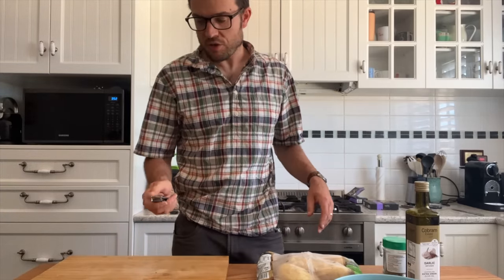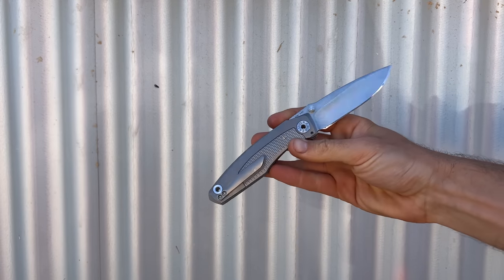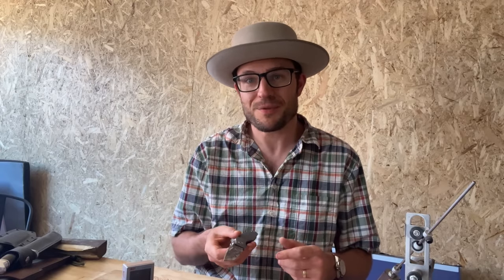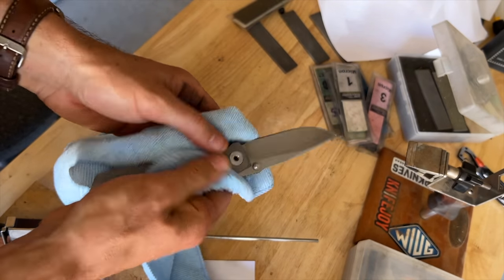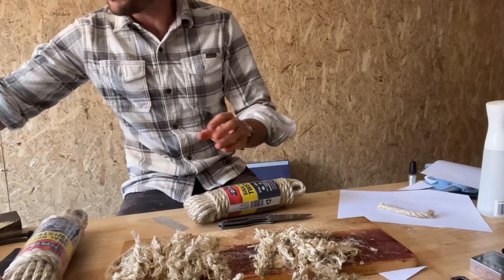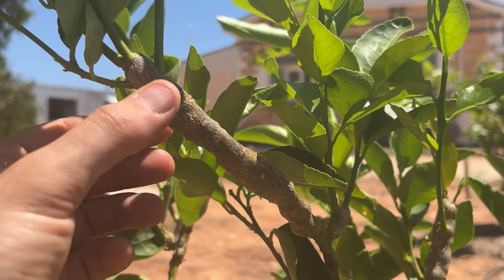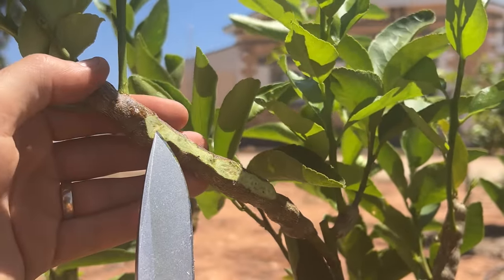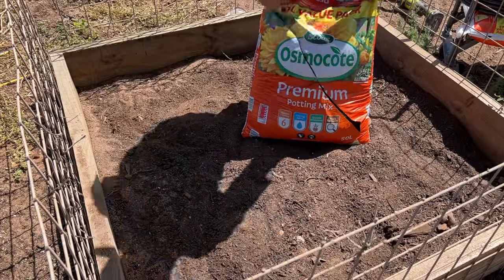RUSS: A very nice knife